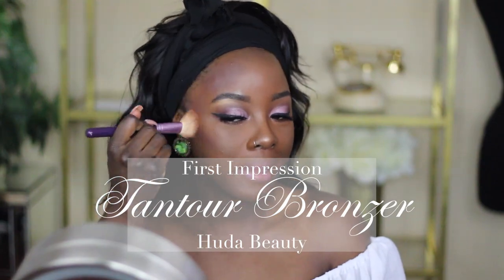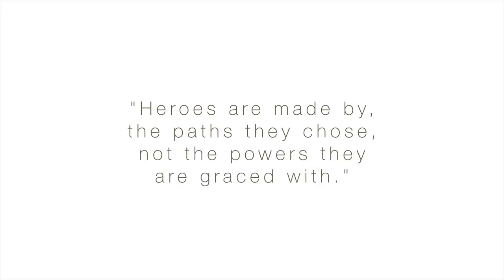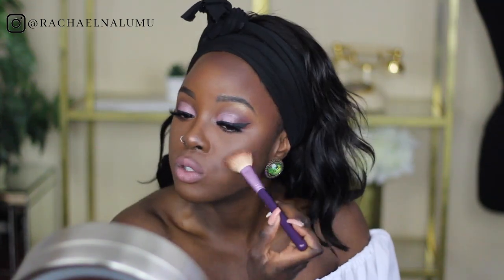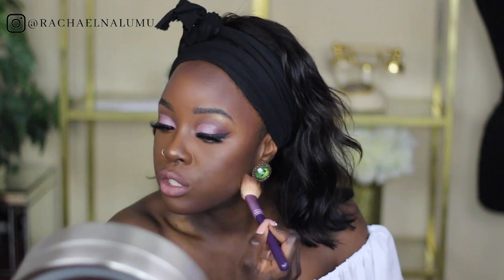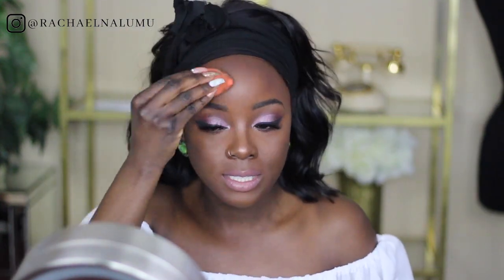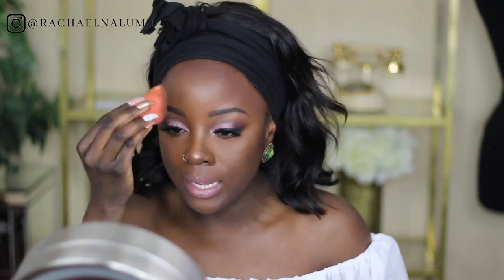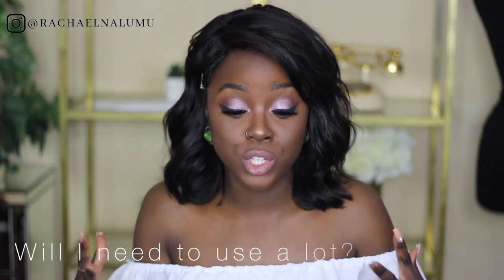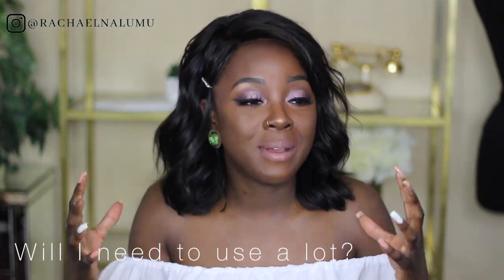First Impression HUDA BEAUTY TANTOUR on DARK SKIN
Hey beauties! I have a new review video for you on the Huda Beauty Tantour Bronzer that just came out. I was kind of reluctant to film this, given a few things about the brand I learned of as of late, but since I had bought it, here is the review & a bit of my thoughts!

I would love to hear your thoughts and lets talk about it below!

In this video:
Price
How long it will last
Colour
Application Process

Lights:
Ring light:
Ring light stand:
Camera:
Camera lens:
Battery pack & charger:
Let's talk online! rachaelnalumu